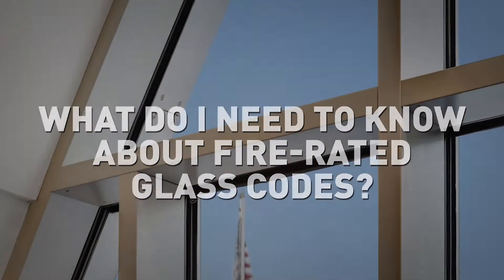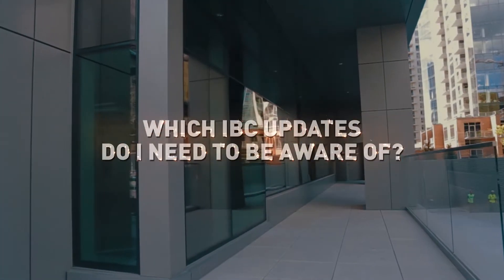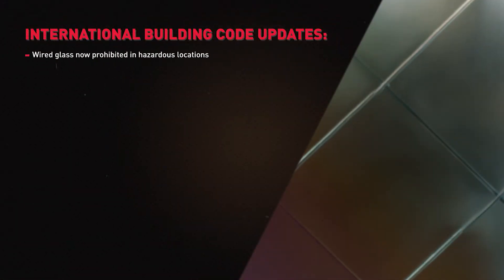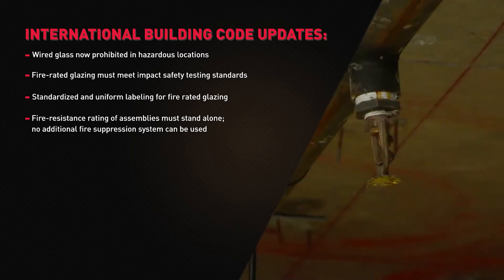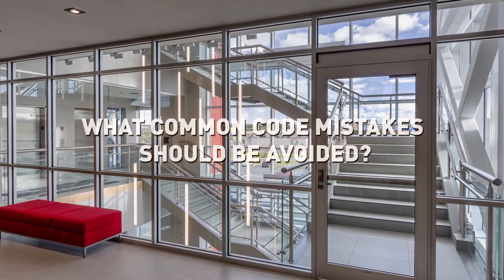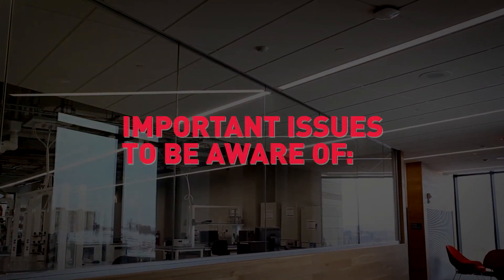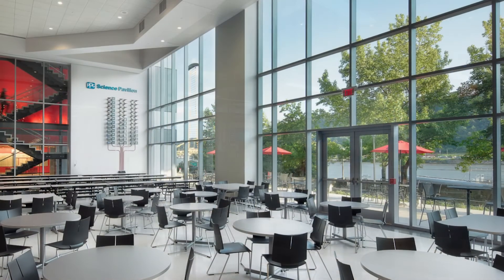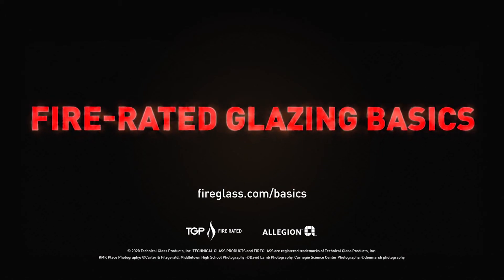Fire-Rated Glazing Basics: What Do I Need to Know About Fire-Rated Glass Codes?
Understand IBC code updates and key issues to be aware of when specifying fire-rated glass and frames.